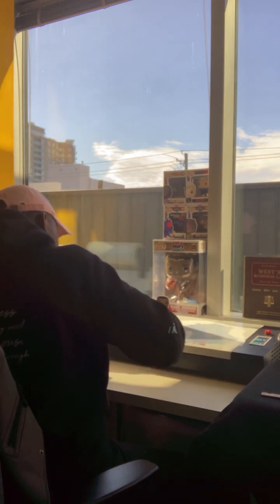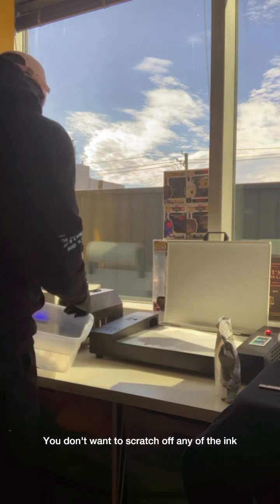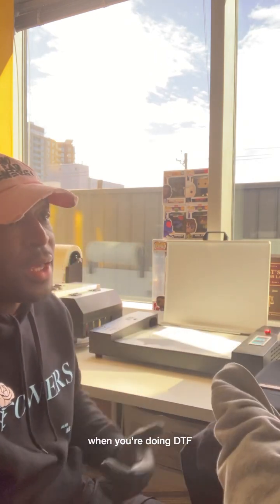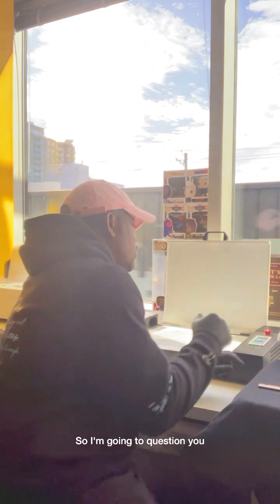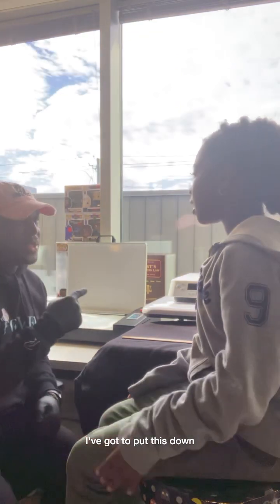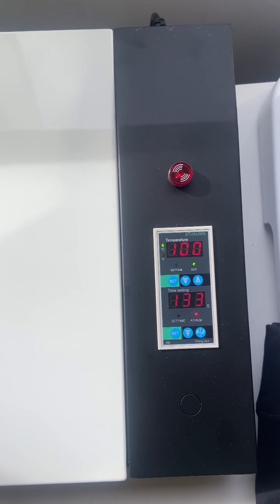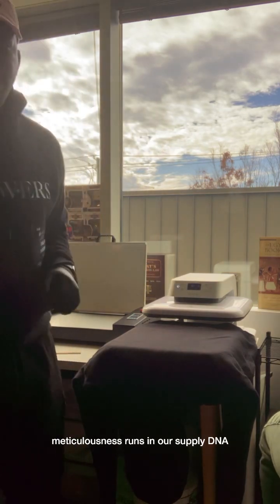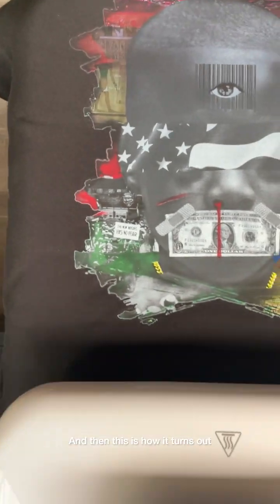How To Make a Hoodie using DTF while Dad-ing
I finally got my shop open and wanted to make my first large DTF hoodie. My “broke best friends” were on location and my daughter decided to quiz me while making the hoodie. This is what happens when I’m at my office with my mini versions of me.

You can come to my shop, but I also ship. Let’s connect! 🙂

Located at
4848 Battery Lane
Bethesda Md 20814
Suite 100